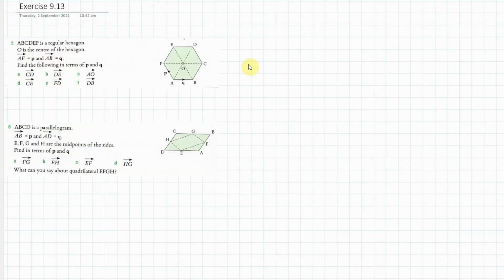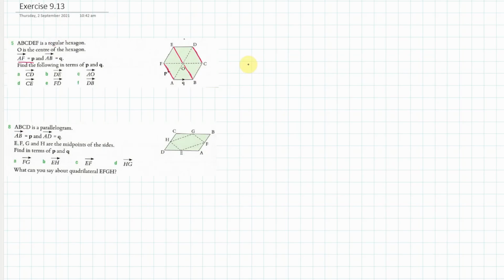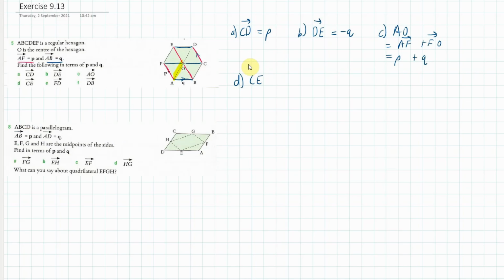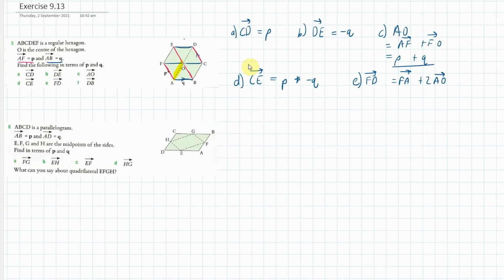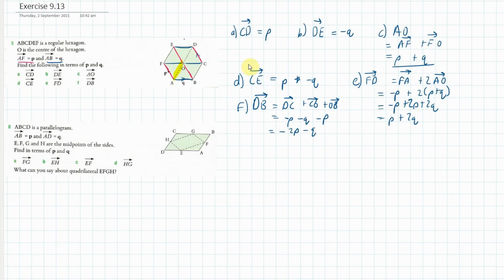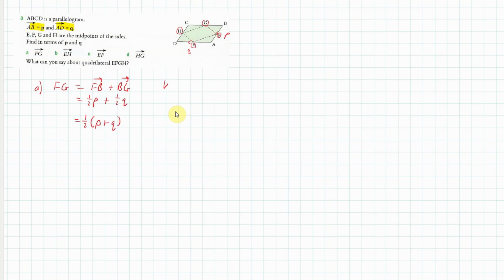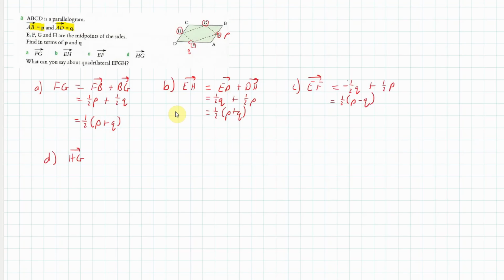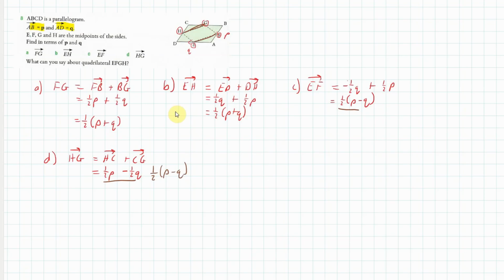IGCSE - Vectors - Vector Geometry - Exercise 9.13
Using our knowledge of vector geometry to solve simple vectors problems.